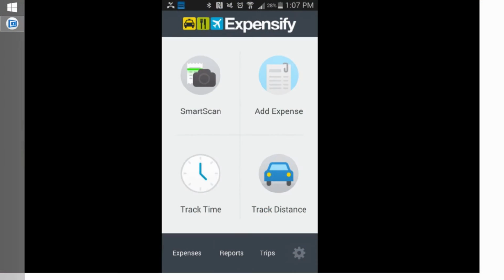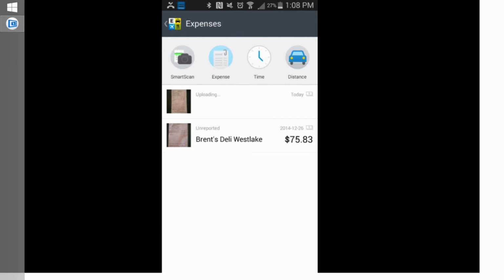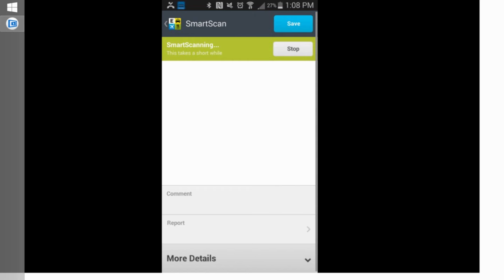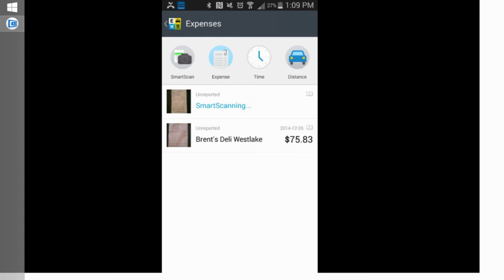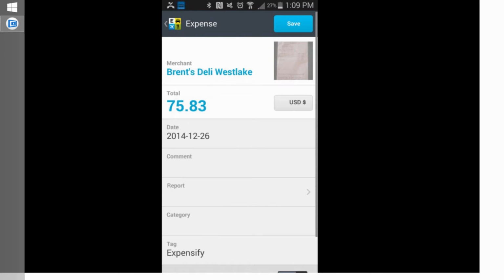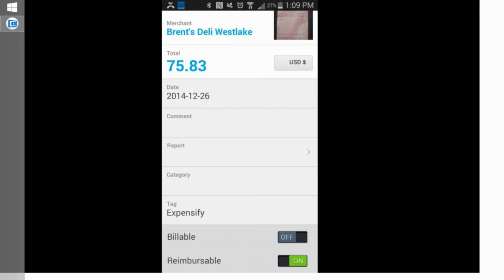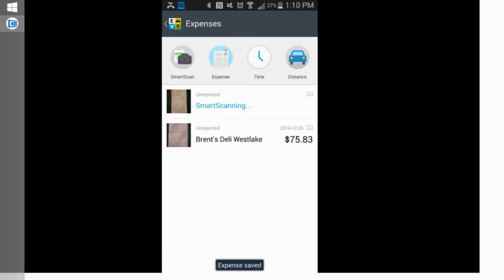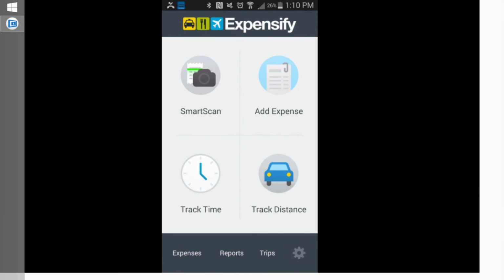Expensify Section 1 Lesson 1 Smart Scanning